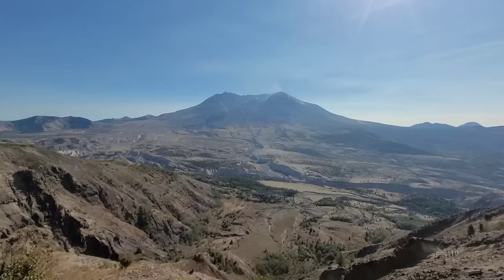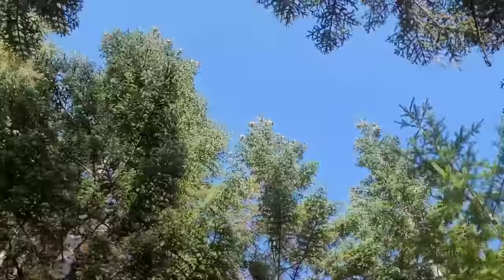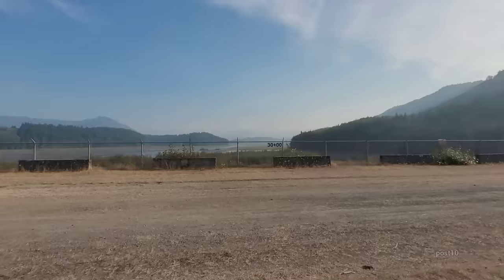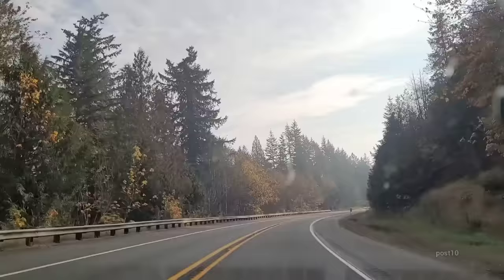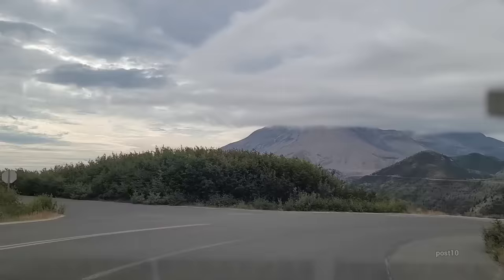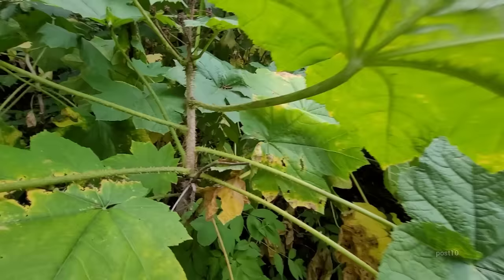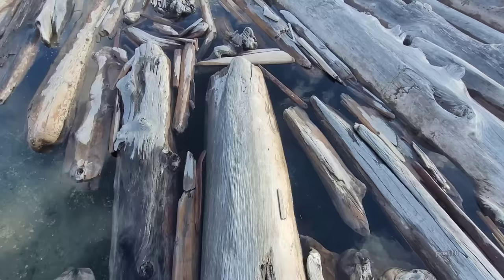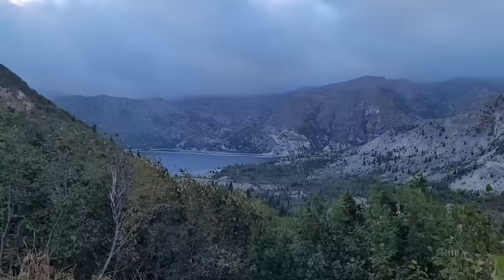Walking On Thousands Of Floating Logs At Spirit Lake At Mt St Helens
I wrote in the video if you want to know what happened with the cats to come to the description well here is the explanation. after we visited the west side of Mount St Helens we were on our way to the east side where Spirit Lake is to do the following day and just an hour before getting dark we saw a little orange cat on the side of the road and decided to stop. the cat was obviously in distress and meowing like crazy there was another cat also. the orange cat was very easy to catch and we put it in the car later discovering it made a little poop. there was a second cat that was gray and it was a real pain to get it. it was walking around underneath pricker bushes and eventually used a small culvert pipe to run underneath the road. it seemed to be very familiar with the culvert pipe maybe it lived there for the few days it was there. after about an hour of the gray cat was caught. we called 911 because it was a weekend and no animal shelter in the area was open. the dispatcher said they would send somebody out. after about an hour nobody had showed up so I called back again and they were very mad at me because supposedly they tried calling me but I didn't pick up. [ I always use my cell phone as camera number two so I always leave the ringer off, I didn't expect anybody to call since they said somebody was going to come out]. even though they told me they were going to send somebody out they never did and the person was very rude and unprofessional on the phone but eventually they sent somebody out. they were unable to take the cats, the police department is not allowed to and they said that we would have to take them to a shelter on Monday if we wanted to help. a passerbyer that asked us what we were doing 1 hour prior came back and decided to keep the cats as their own. problem solved. there was also a box of at least four dead kittens, it's unclear if they were dumped dead or died in the heat unable to get out of the box like the others, the Box wasn't clicked shut but they are only kittens and may not have been smart enough to open it like the other two. the sheriff who did show up said she would send out the dot to pick up the dead cats on Monday. this was a very rural road between a bunch of farms and far away from any building so if that cat didn't come near the road it's unlikely anybody would have ever found them. it always pays to stop when you see something that might be wrong. thanks for watching